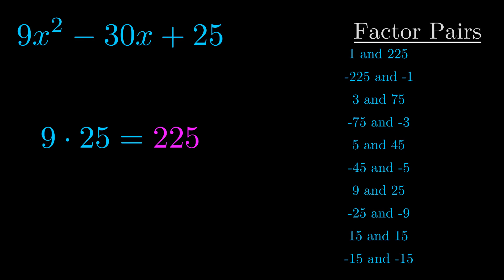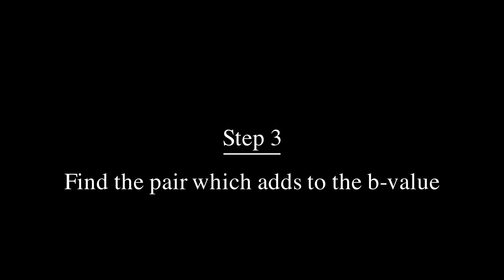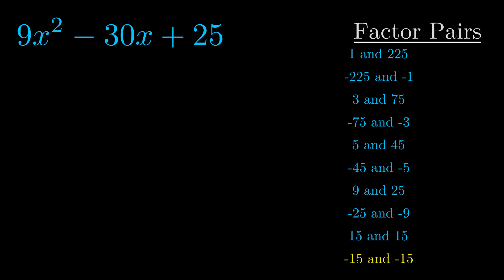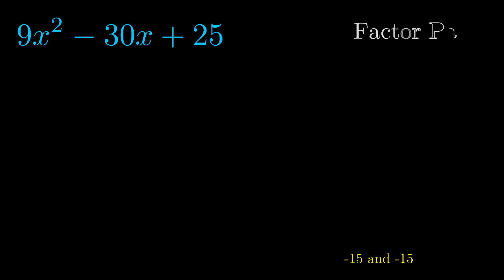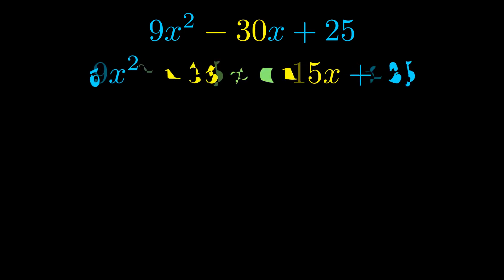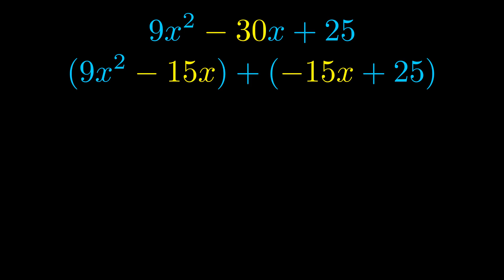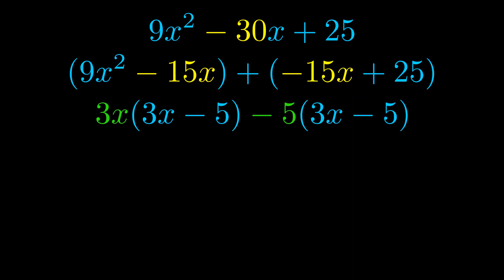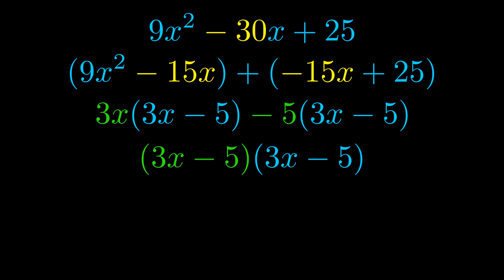Factor 9x^2 - 30x + 25